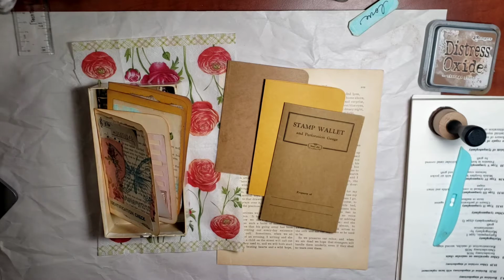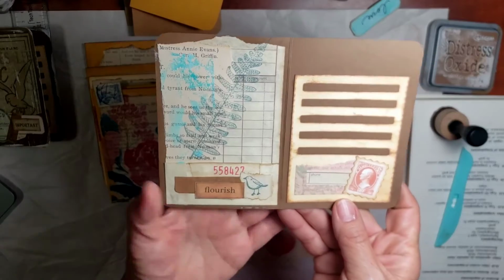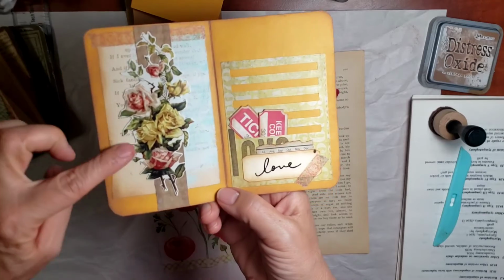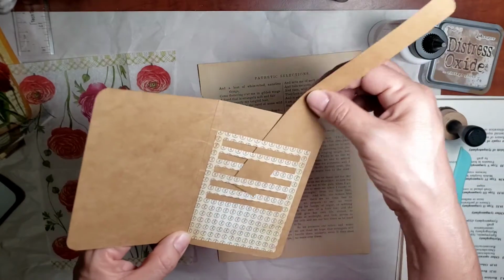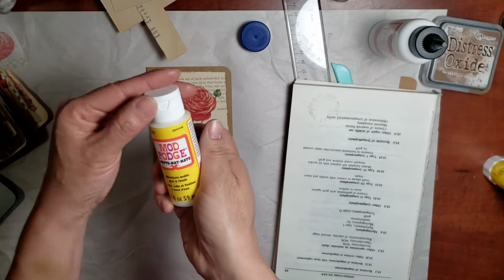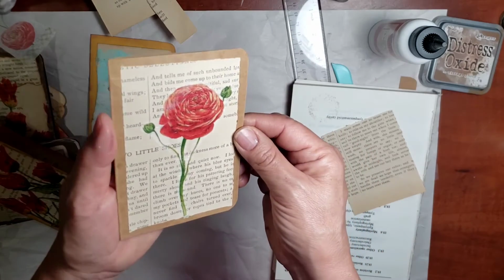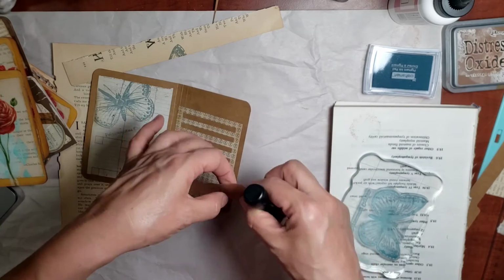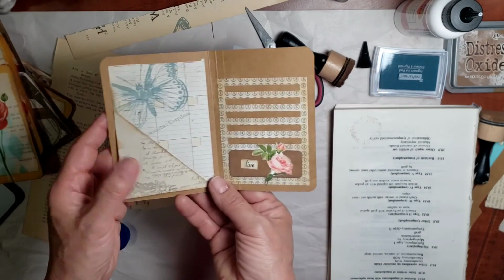Embellishing Mini Ephemera Wallets For Upcoming Junk Journals - Show and Tell - Craft With Me Video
Hello, I hope you and your loved ones are well!  Today I am working on embellishing the mini ephemera wallets for the six new junk journals I'm working on.  TY!